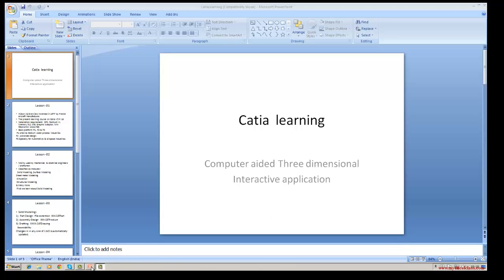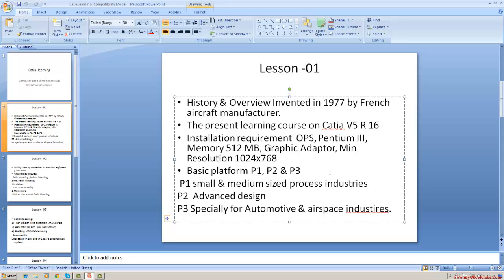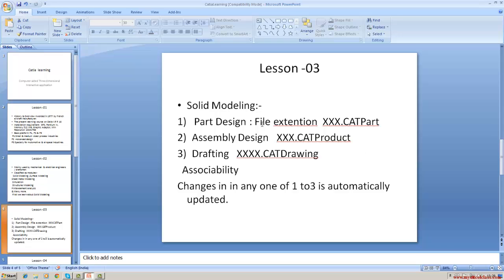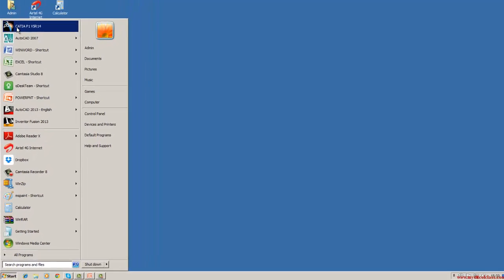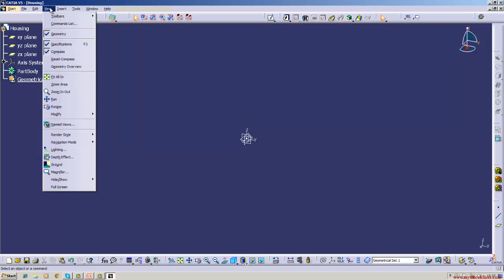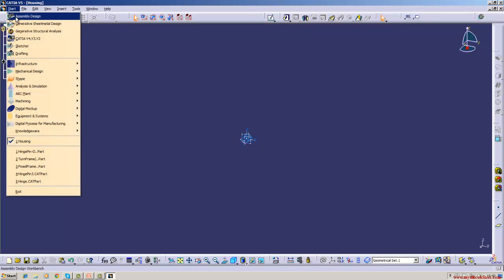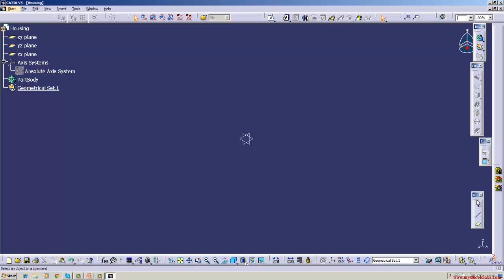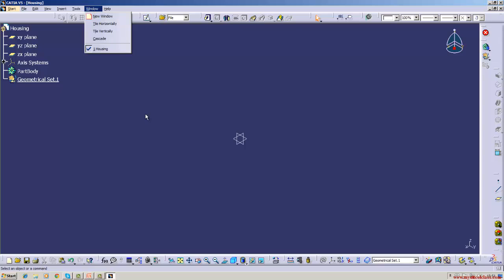Catia L 1 0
hello everyone
This is the first video of our course Basic to Advance Level CATIA V5 HD Video Training (35+Hours)
if you want to know more about course
if you want to learn full course then click on link

full course price 1300 rupee
First 10 students can avail this offer
They just have to pay 300 rupees for the full course
harry up